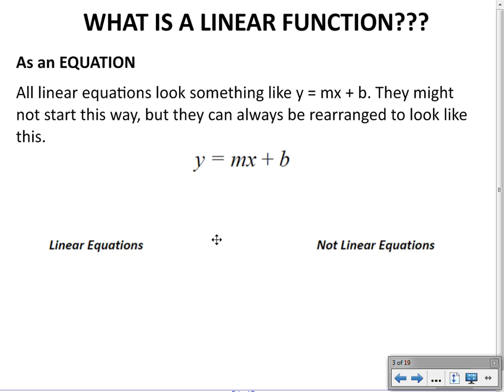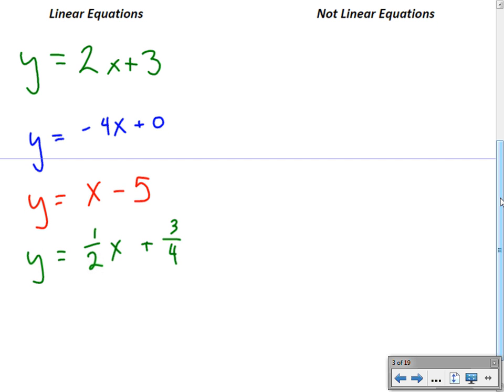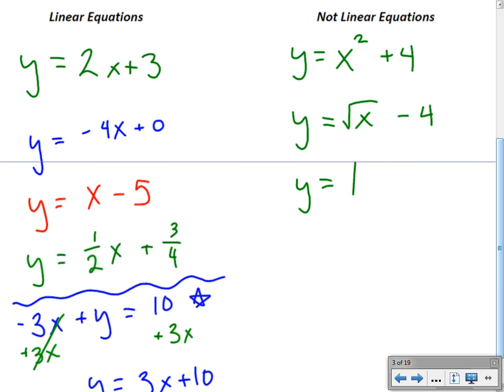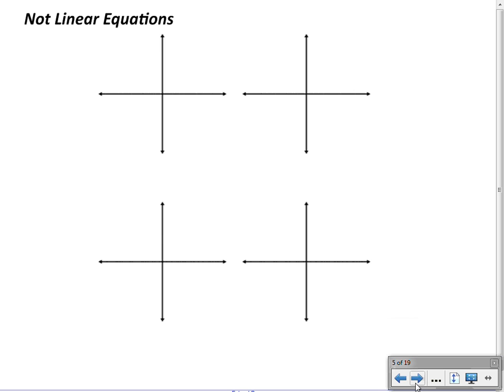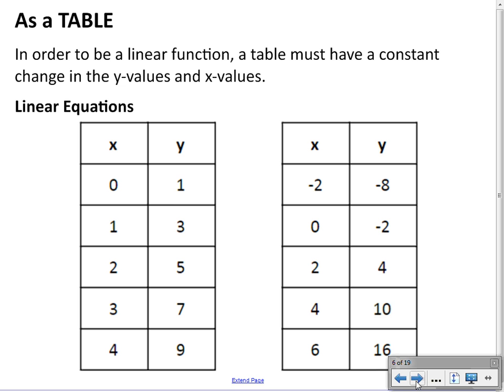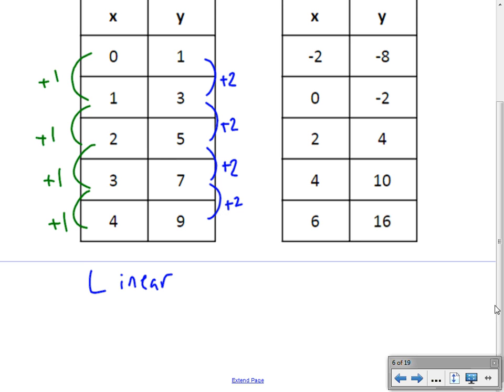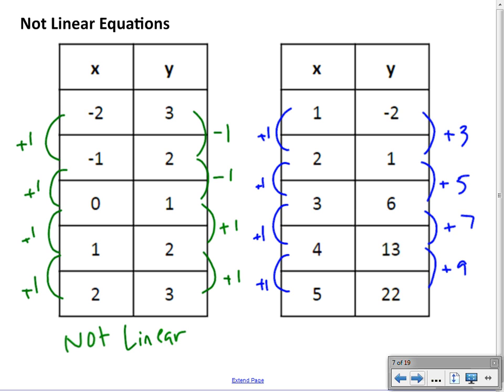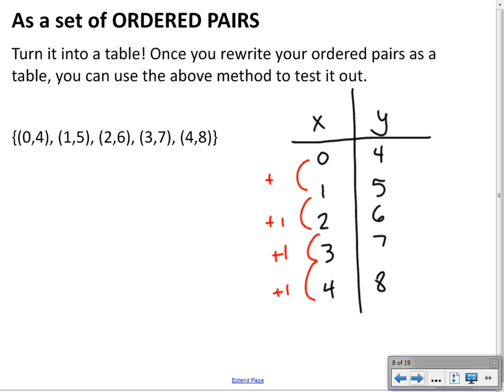Ch 4 - Is it Linear?